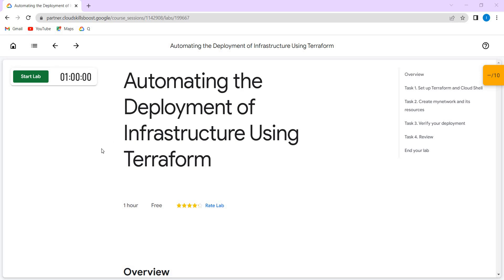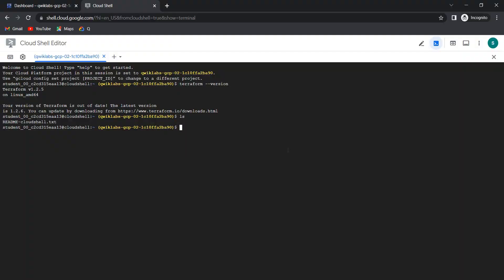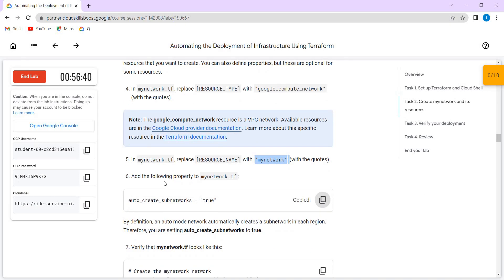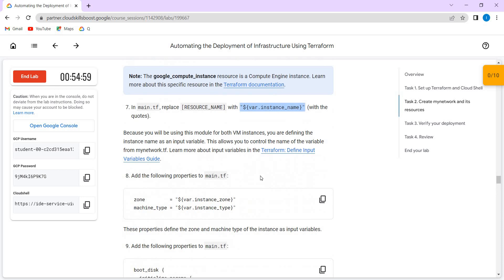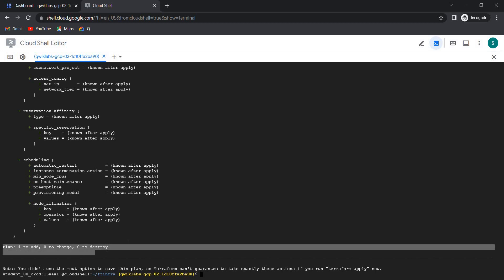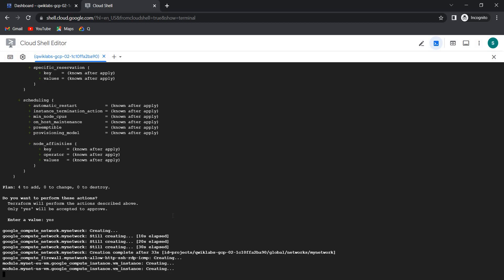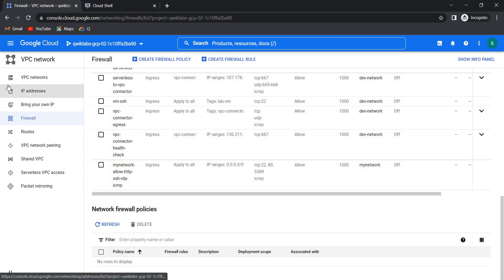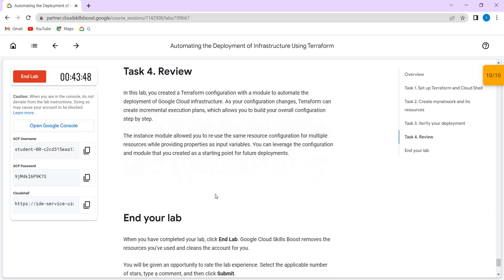🔥 Google Cloud Handson #1 Automating the Deployment of Infrastructure Using Terraform